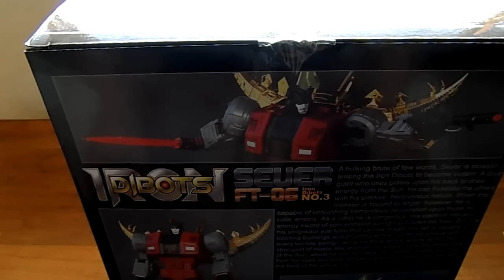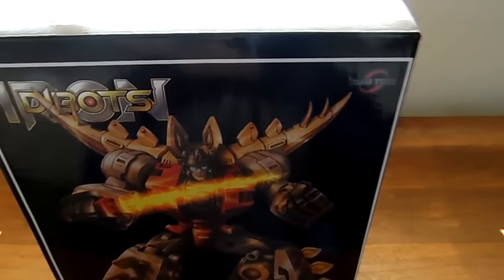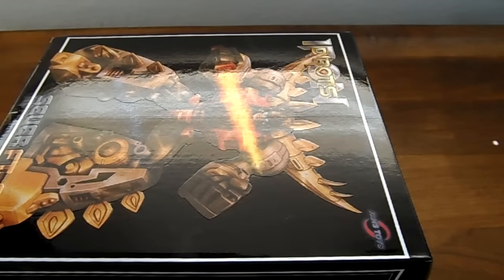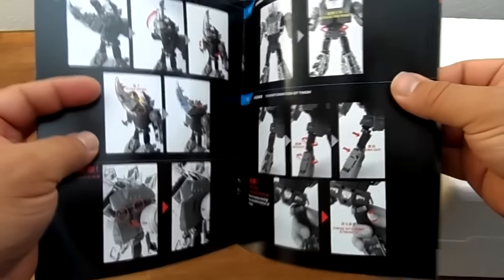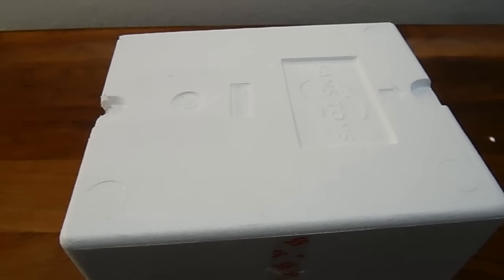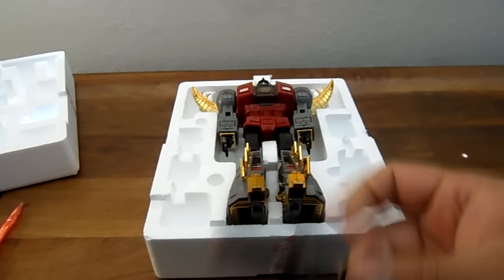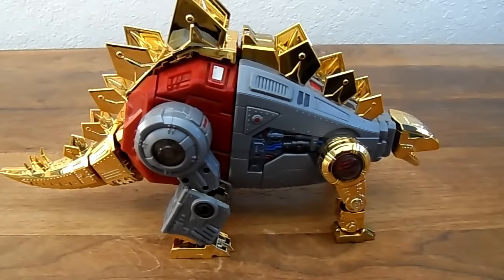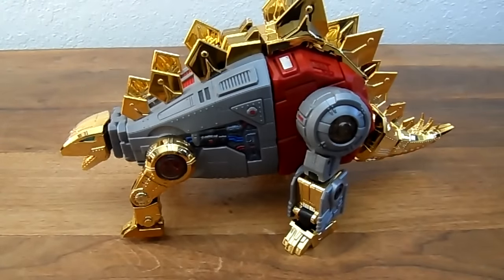FT 06 Sever Dinobot Snarl Transformers BBTS Unboxing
Today we take a look at the FT 06 Sever “Masterpiece Dinobot” figure. Is this worth the price? Lets find out.